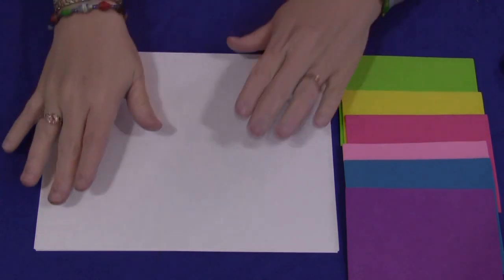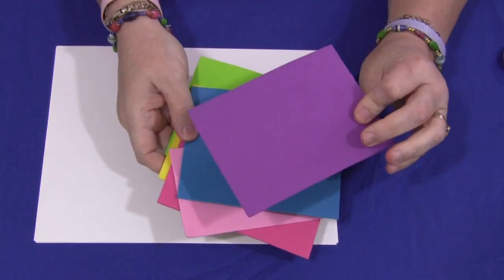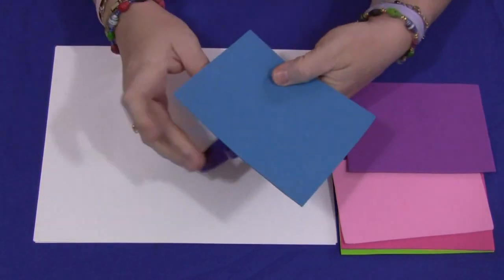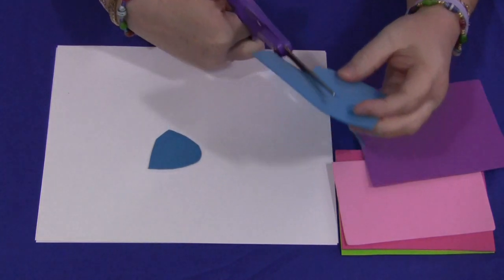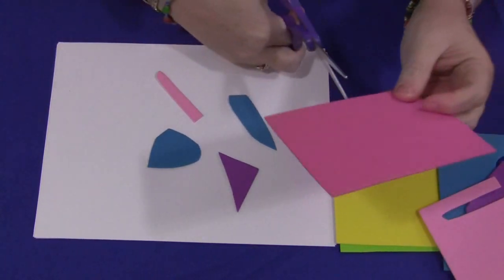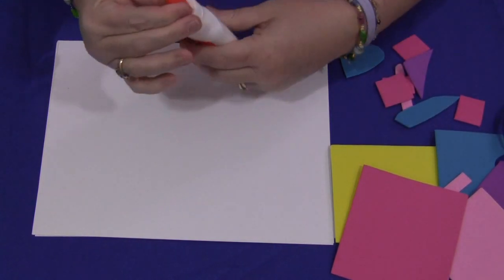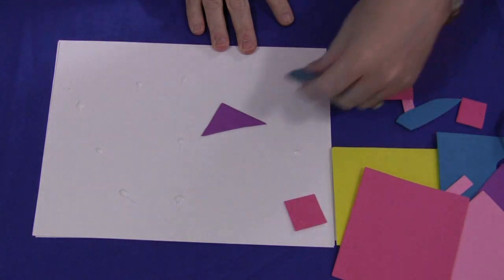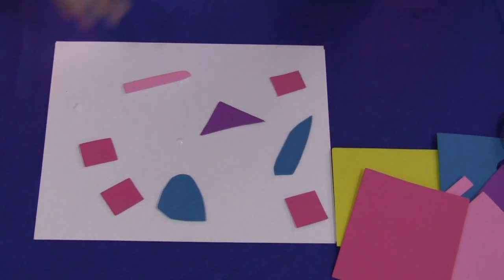Foam Collage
Great for fine motor skills and scissor skills.